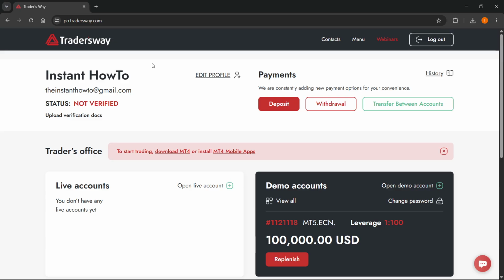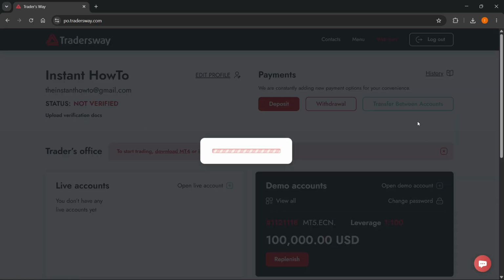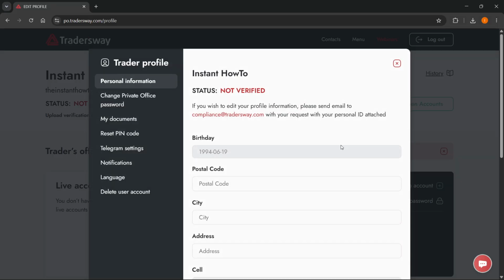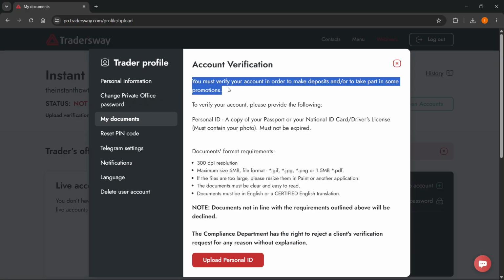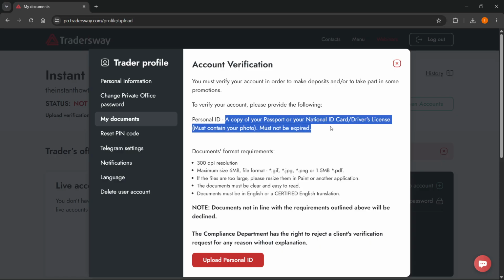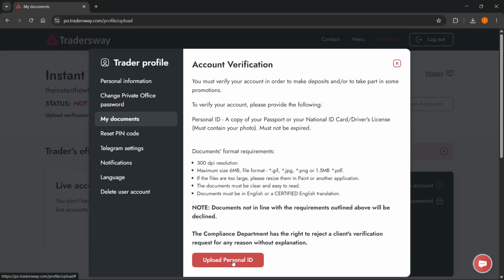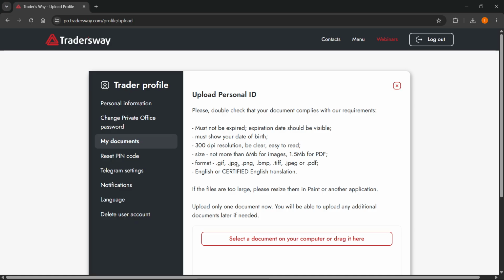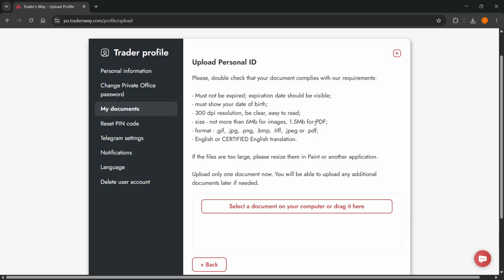How To VERIFY Your TradersWay Account (QUICK & EASY) 2026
In this video, I'll show you how to verify your tradersway account. This is a full guide on how to successfully complete the account verification process for tradersway in 2026. In case you've been trying to ensure your tradersway account is verified, this is the video you need to see!